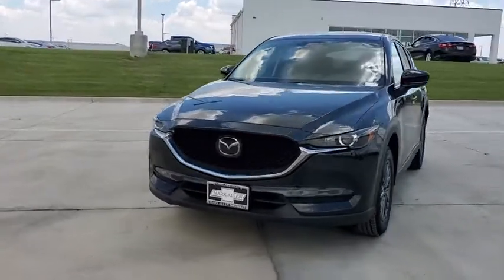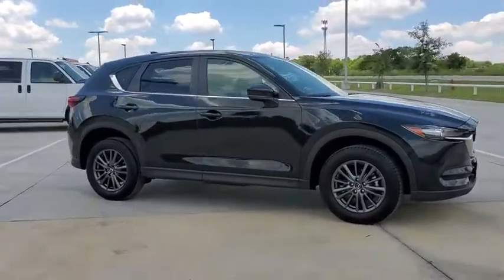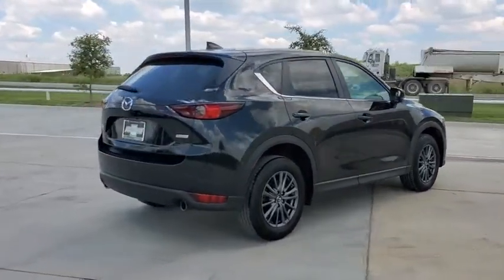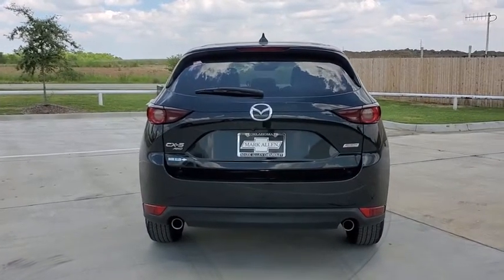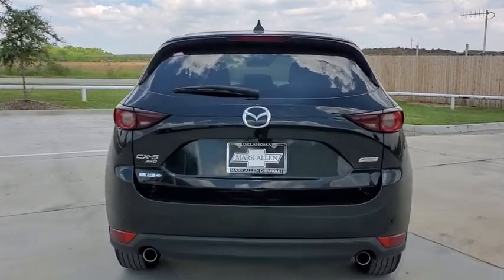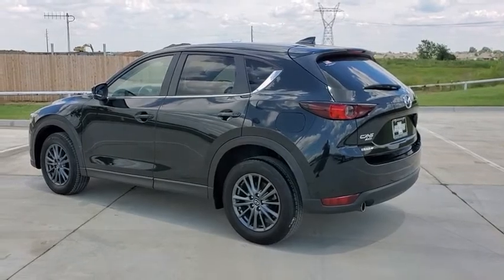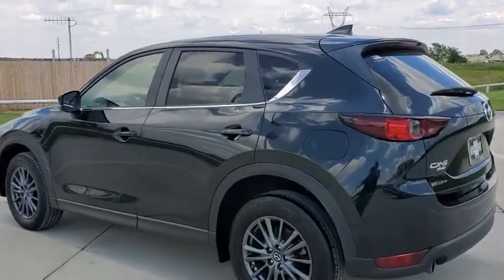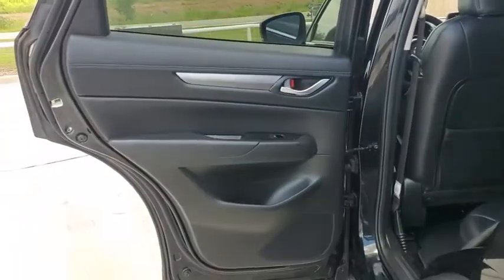2019 Mazda CX-5 Bixby, Tulsa, Glennpool, Broken Arrow, Owasso, OK P548720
Used 2019 Mazda CX-5 available in Tulsa, Oklahoma at Mark Allen Chevrolet. Servicing the Bixby, Glenpool, Broken Arrow, Owasso, OK area.

16837 S US 75 Hwy

MARK ALLEN CHEVROLET LETS DO BUSINESS! Jet Black Mica 2019 Mazda CX-5 Touring AWD 6-Speed Automatic SKYACTIV 2.5L 4-Cylinder DOHC 16V CX-5 Touring 4D Sport Utility SKYACTIV 2.5L 4-Cylinder DOHC 16V 6-Speed Automatic AWD Jet Black Mica black 6 Speakers AM/FM radio Power driver seat Power steering Power windows Radio: AM/FM/HD Audio System Remote keyless entry Steering wheel mounted audio controls Wheels: 17 x 7J Gray Metallic Alloy.brbrRecent Arrival! 24/30 City/Highway MPG